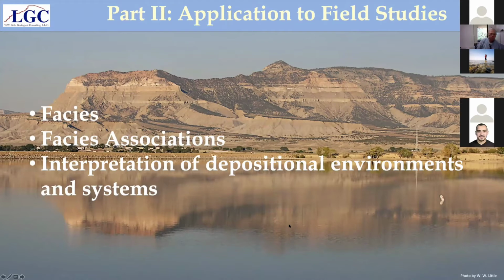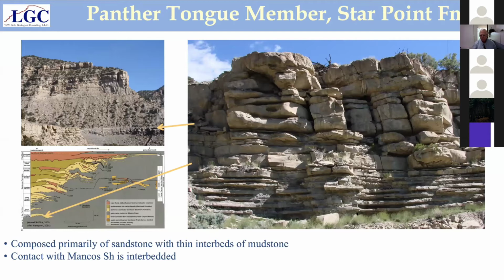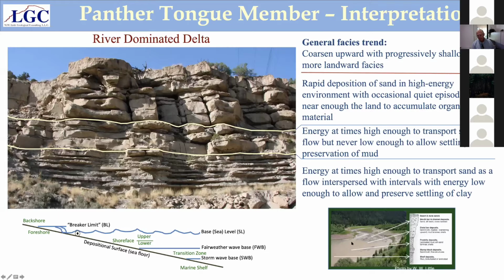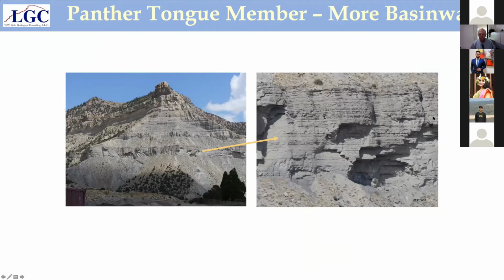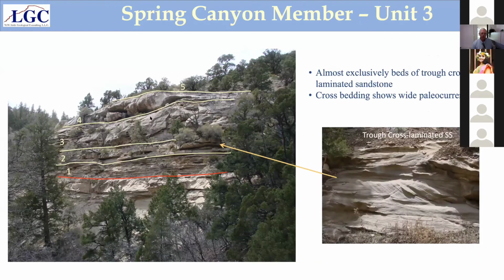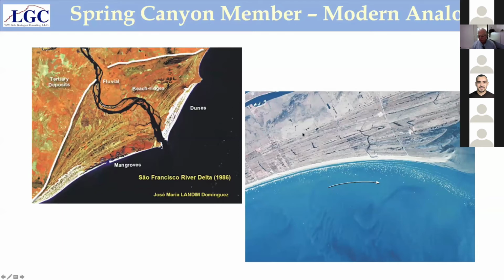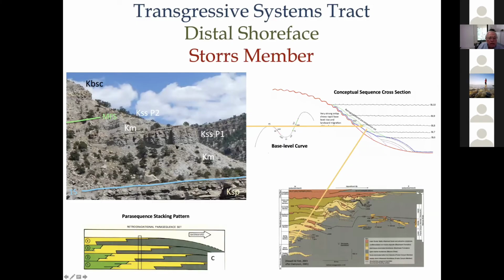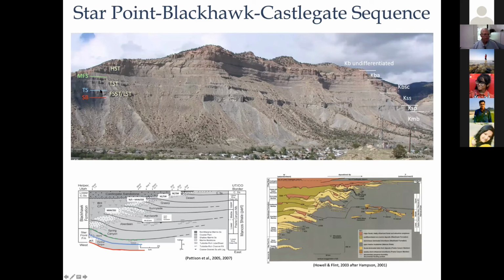UDGS Outreach Program 2020 - Session 2 || Speaker- Dr. William W. Little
University of Dhaka Geophysical Society (UDGS) organized a two-day online outreach lecture program on the description and application of sedimentary structures to field work. This video was recorded on the second day.

The lecturer, William W. Little, is a professor at Brigham Young University, Idaho, USA and is also the owner and Senior Consulting Geologist of W.W. Little Geological Consulting, which specializes in outcrop studies and mapping, petrographic analyses, core description, and training courses associated with clastic depositional systems, halokinetic sequences, fractured carbonate reservoirs, and sequence stratigraphy.

Sedimentary structures are the macroscopic three-dimensional features of sedimentary rocks. Their recording processes occurred during deposition or between deposition and lithification. They are probably the most critical means of interpreting sedimentary and post-depositional processes. Their recognition and application are key to defining depositional environments, geological history, and surface processes.

The University of Dhaka Geophysical Society (UDGS) - is a student chapter of the Society of Exploration Geophysicists (SEG).